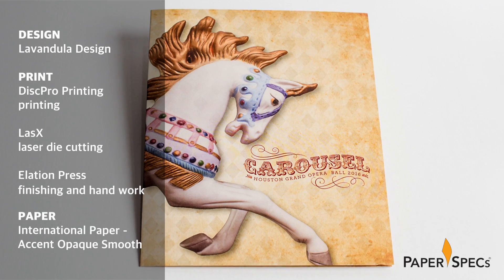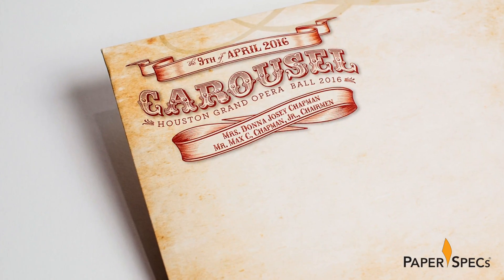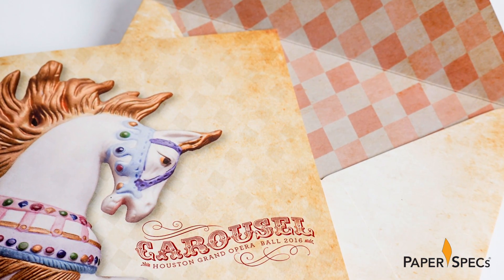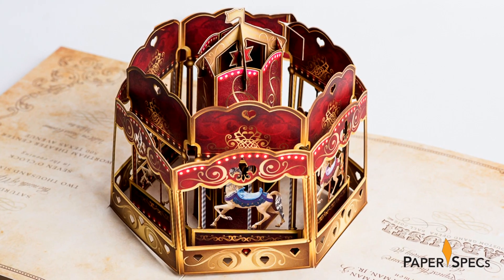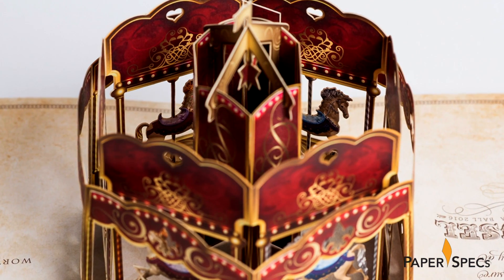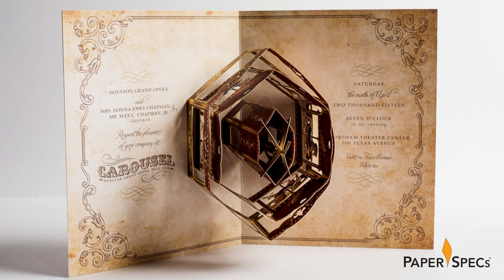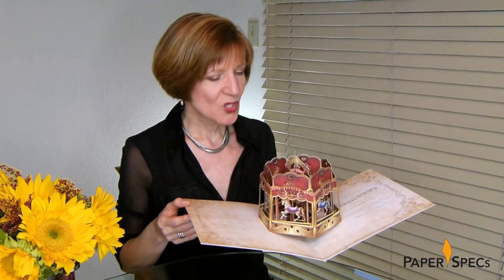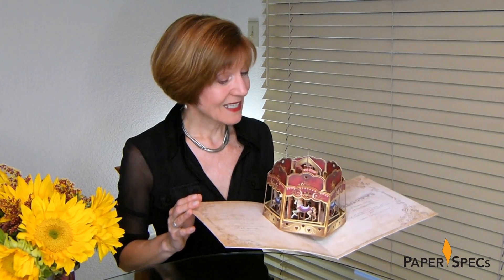PaperSpecs.com | Paper Inspiration #325: Carousel Invitation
For the uninitiated, opera might seem a stale, stodgy affair better suited to some bygone era. But those who frequent and support the Houston Grand Opera know better. From its choice of operas to the way they are staged, it never fails to surprise. How apt, then, that the invitation for its 2016 Opera Ball fundraiser that was slipped unassumingly into select letterboxes throughout the city, opened to reveal something that sprang gloriously and unexpectedly to life.

Crafted by Lavandula Design, the piece arrived in a distinctive oversize envelope boasting a parchment-like pattern and strikingly designed logo for the ball’s theme that year: “Carousel.” Upon opening it recipients were greeted with a delightful image of a merry-go-round horse on the cover of the invitation. Look closely and you’ll find that the subtle, diamond-like pattern behind the horse is repeated more forcefully on the inside of the envelope. Already you can feel the pulse quicken a little – these are people who sweat the details. All right, enough of this delayed-gratification stuff – it’s time to open this puppy, er, horsey up.

I was expecting a nice layout of images from Houston Grand Opera productions past, maybe the clichéd horned helmet or two. What I wasn’t expecting was the invitation to transform itself into a gorgeous, three-dimensional carousel!

Printed on International Paper’s 120 lb. Accent Opaque Smooth Cover [Get Swatchbook], the carousel is a masterpiece of folding, scoring and laser die cutting. Quite frankly it is the type of project that I started making these videos for in the first place. That’s because the only way to fully appreciate the level of detail that went into it is to see it actually opened in real time. I don’t just mean the perfect way that it opens to create the carousel or the hyper-realistic look of the horses captured mid-prance. I mean details like the tiny carnival lights and fleurs-de-lis patterns that run around the periphery, and the way the bottoms of the carousel pieces were inserted through slits in the facing sheet and glued in place to the back sheet, obscured from prying eyes. A special tip of the cap to Houston’s Elation Press for the finishing and hand work on this one. They tackled 1,200 of these beauties!

Spending time with this intricate piece has led me to realize that while I may not know my Puccini arias from my Wagner leitmotifs, I know a grand pop-up epic when I see one.